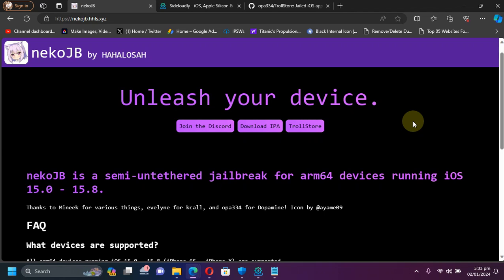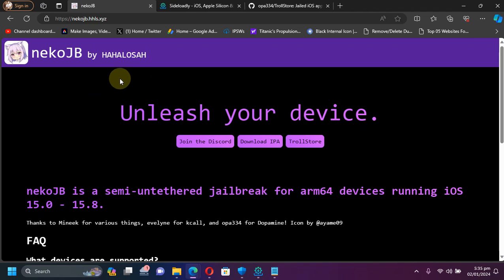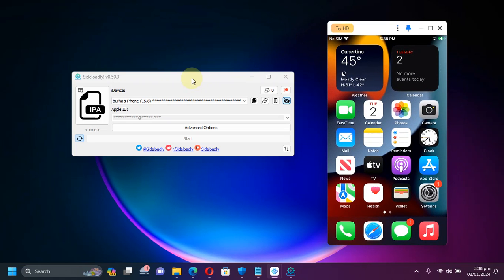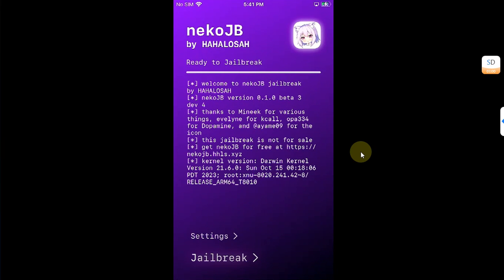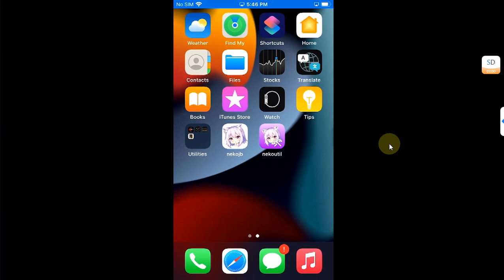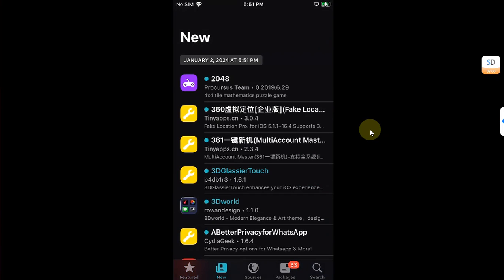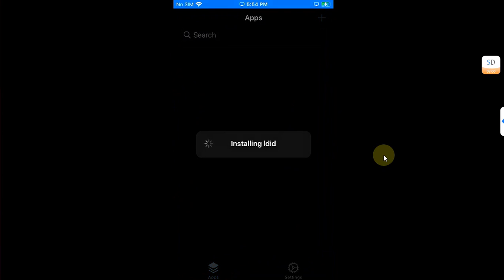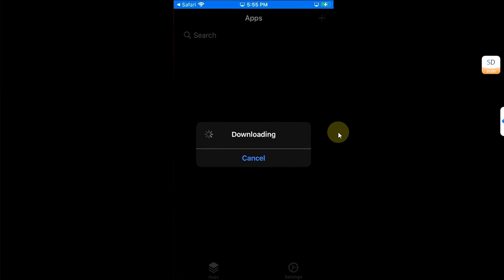Install NekoJB Jailbreak iOS 15.8 | Supports iOS 15.0 - 15.8 | Arm64 Devices | Full Guide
In this video, I will demonstrate how to install the new NekoJB Jailbreak and jailbreak iOS 15.8. Currently, it supports all iOS versions from iOS 15.0 through iOS 15.8 on all A11 and older devices. NekoJB can also be installed with Trollstore 2 on Trollstore-supported iOS versions. Unlike the palera1n jailbreak, it can be installed without the need for a computer, as it is an app-based jailbreak. Additionally, on A11 devices, it allows the use of a passcode even while the device is jailbroken. The method shown in the video, along with NekoJB, is completely free.

Removing the NekoJB:
To remove the NekoJB, go to nekoutil from the home screen then scroll down to "Remove Jailbreak" and then slide to remove the jailbreak.

Topics Covered:
NekoJB iOS 15.8
iOS 15.8 NekoJB
Neko JB Jailbreak Guide
Neko JB iOS 15 Tutorial
NekoJB iOS 15